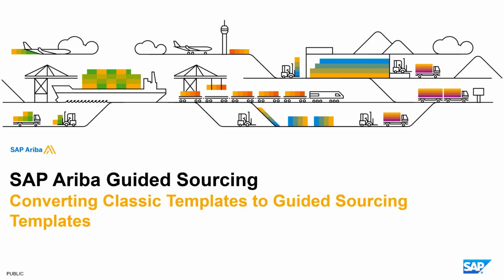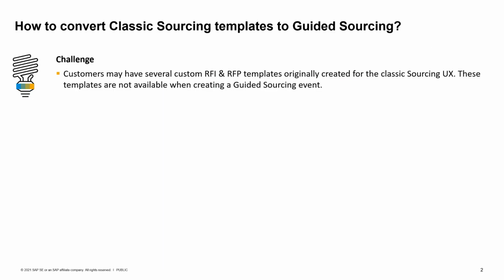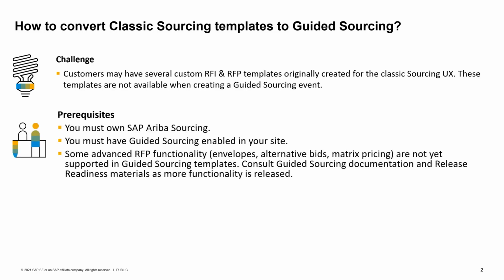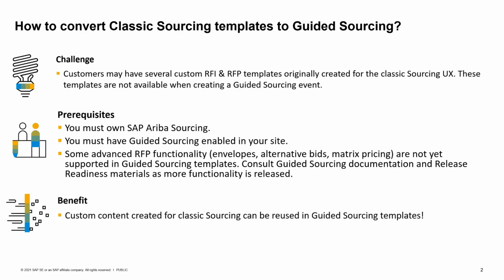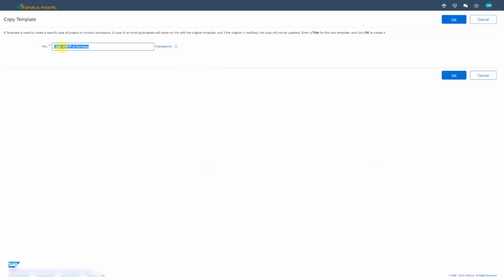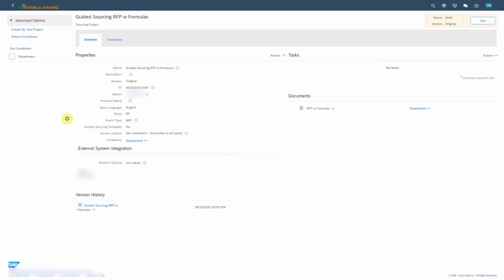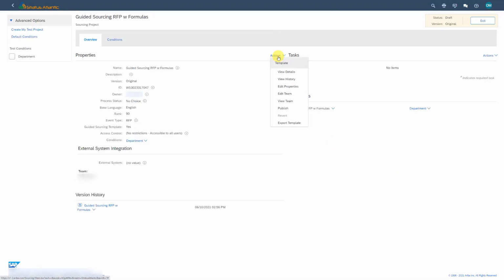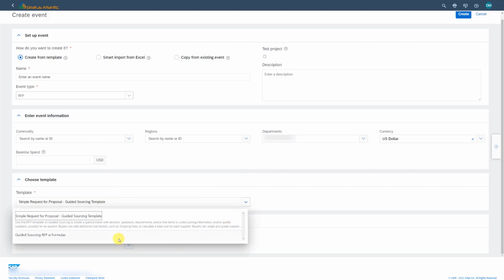Converting Classic Sourcing Templates to Guided Sourcing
This self-service video will show the step-by-step process to access any of your existing Sourcing RFI & RFP templates and copy and convert them for use in the new Guided Sourcing user experience.